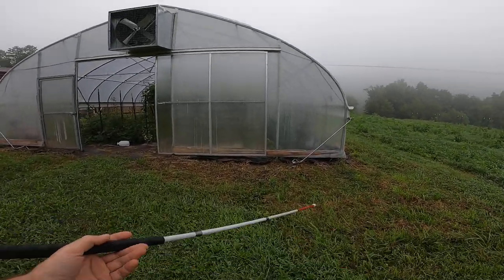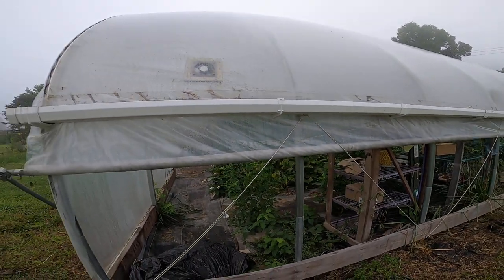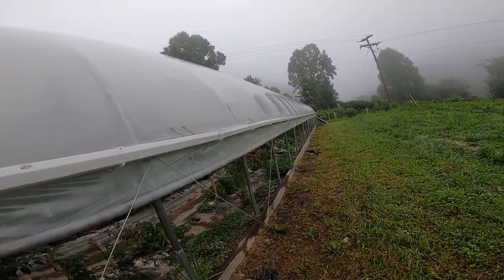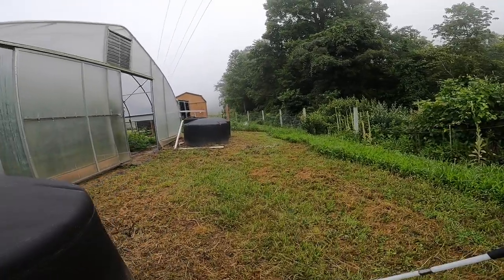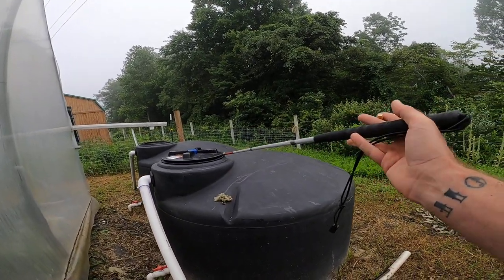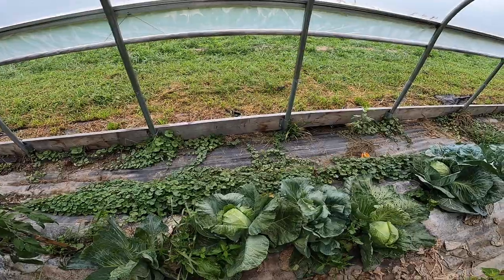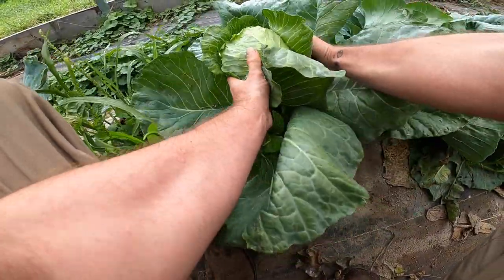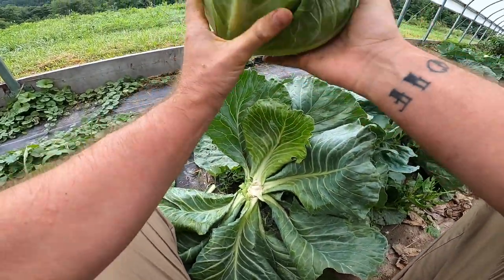External View of the HighTunnel and a First Time Ever Harvest of a Cabbage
This HighTunnel has been great for me! As a farmer who is blind I feel like the high tunnel provides a manageable working environment. By using fabric mulch I have to do minimal weeding. Of course beginning and end of season configuration requires a lot of help. Every season I am able to be more independent in my growing area. One of these could be great for people with other types of disabilities as well. People put beds in that are waste high which could easily be accessible for wheelchair users.